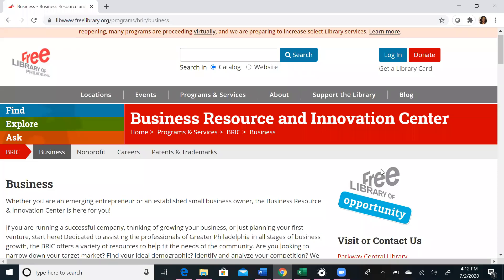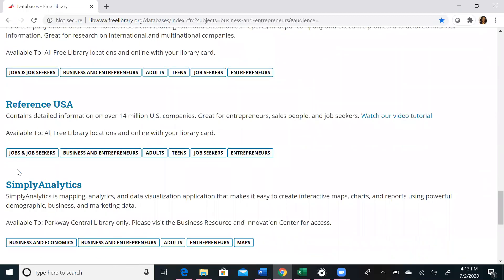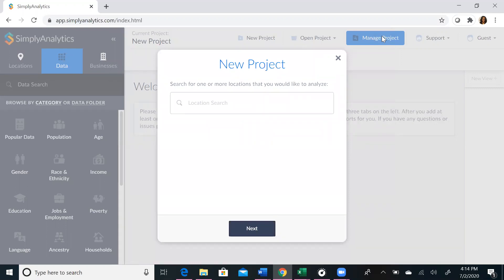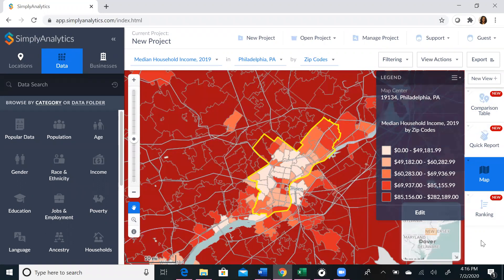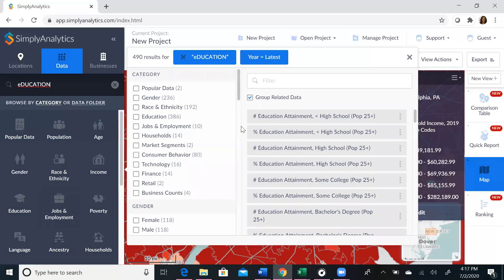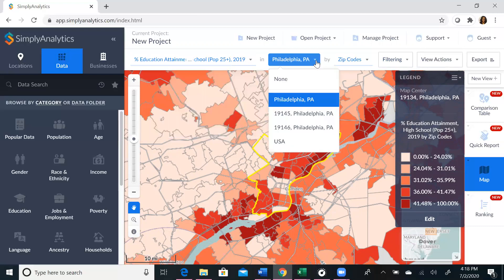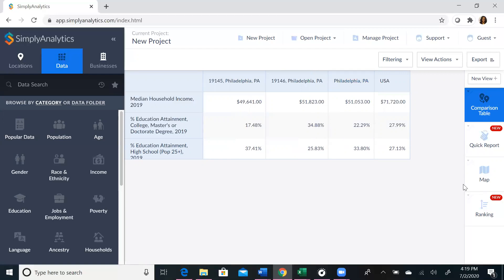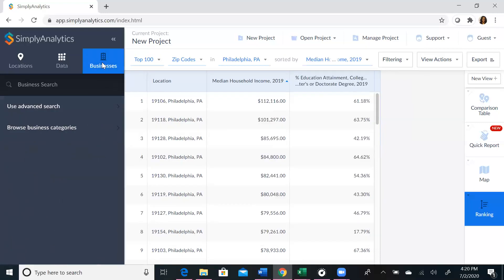Simply Analytics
Take a tour of BRIC's powerful demographics and GIS mapping database, Simply Analytics!